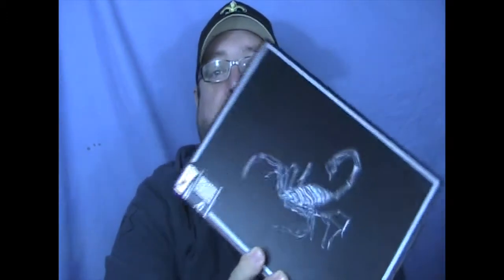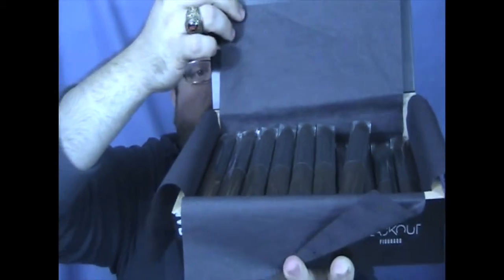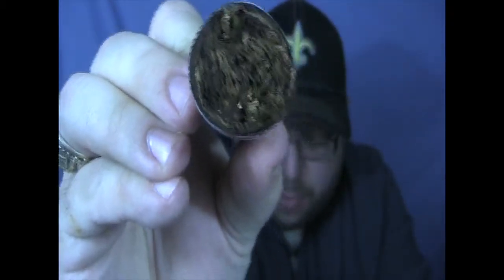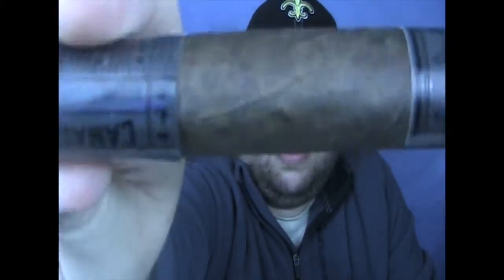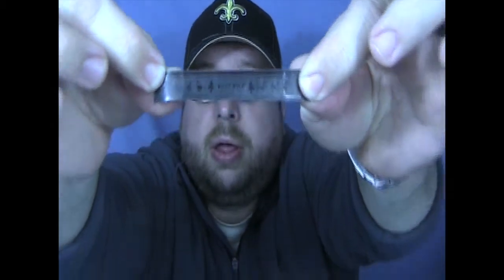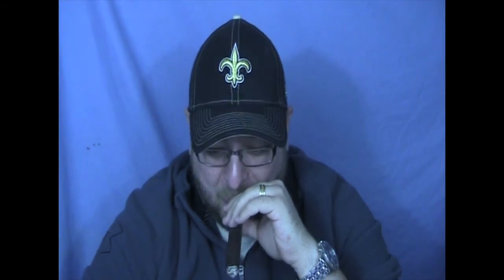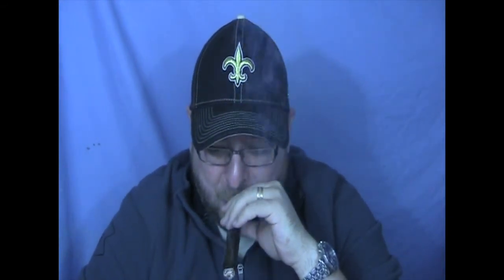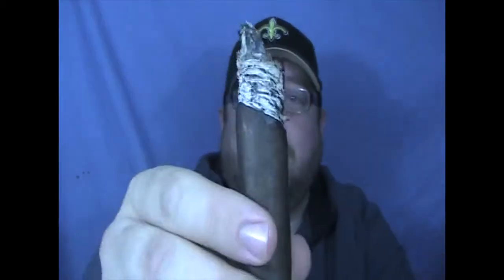Camacho Blackout Figurado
Late in 2013, Camacho announced a new limited edition cigar called the Camacho Blackout.  This new cigar went through an extensive fermentation process for its wrapper called "press fermentation".  The process is where extra weight is added to the top of the pilones (large tobacco stacks) as the wrappers fermented.  This gave the wrapper its very dark color.  The wrapper is an upper priming leaf on the tobacco plants that is left on the plant a little longer to make it thicker and more oily.  All the tobaccos have quite a bit of age on them.  Here is the blend:

Wrapper:  Honduran from 2006
Binder:  Nicaraguan from 2009
Filler:  Nicaraguan, Honduran and Brazilian (various years)
The cigars are rolled and aged another two years before being boxed.  Needless to say, these cigars don't need any time to be ready to smoke.  The cigar opened with a nice cocoa note and rich tobacco notes with an effortless draw.  As the cigar burned downed, a smooth pepper note emerged that got stronger on the retrohale.  This was accompanied by some leather, coffee, nuts and some sweetness.  As the sweetness intensified, the pepper faded somewhat.  As the cigar got near the end, the sweetness completely faded away and the pepper came back and finished with the leather, cocoa, nuttiness and earthiness.  It supposed to be a full bodied cigar, and I can see that, but the extra aging has really mellowed this cigar to wear its approachable by most smokers.  I really enjoyed the cigar.  It has a MSRP of about $12.00 and I think it worth every penny.  I'm really impressed by this new cigar from Camacho.  Its a limited release to check it out as soon as you can.   You won't be disappointed.